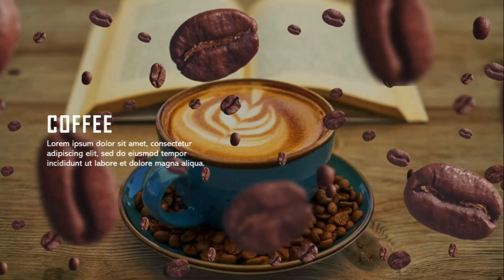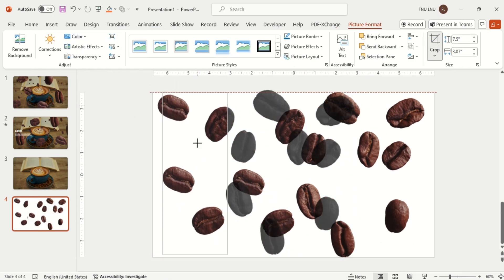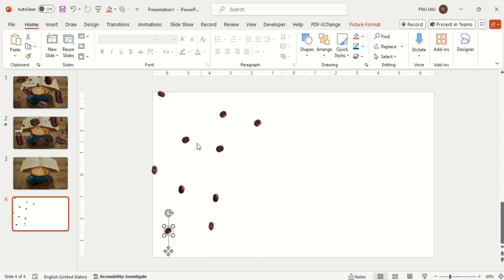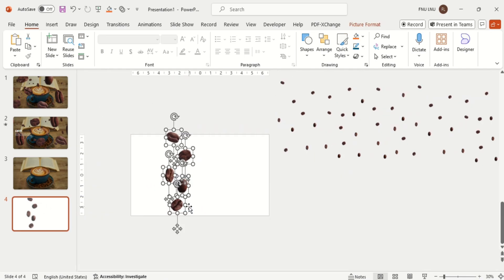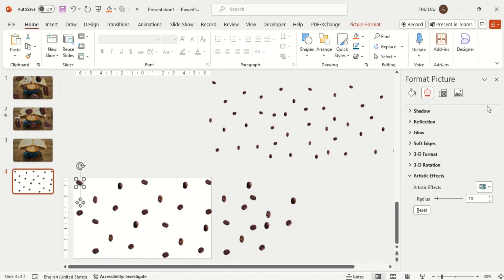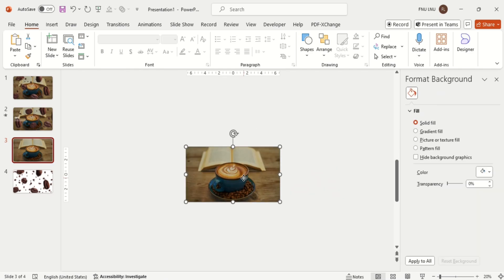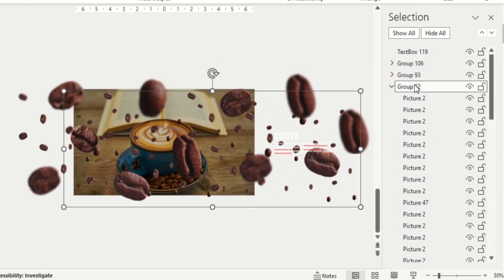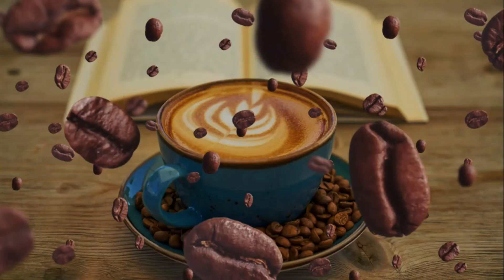3D Parallax Effect in PowerPoint❤️😍| Morph Transition | PPT Pro tips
3D Parallax Effect in PowerPoint❤️😍| Morph Transition | PPT Pro tips

Hello everyone! In this step-by-step guide, I'll show you how to:
- Master the basics of Morph Transition.
- Create stunning visual effects that bring your slides to life.
- Transform your presentations with smooth, professional-looking animations.
- How to put 3D Parallax effect to make stunning presentation.

This tutorial is perfect for students, professionals, educators, and anyone looking to elevate their presentation game. Whether you're preparing for a big meeting, a classroom lecture, or a YouTube video, these techniques will help you stand out and keep your audience engaged.